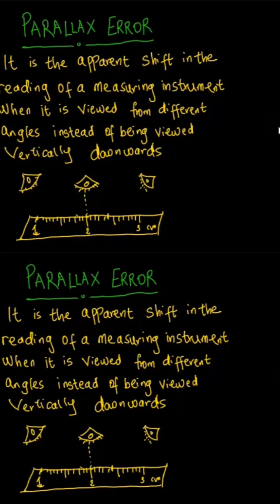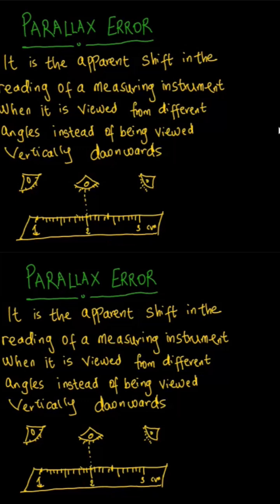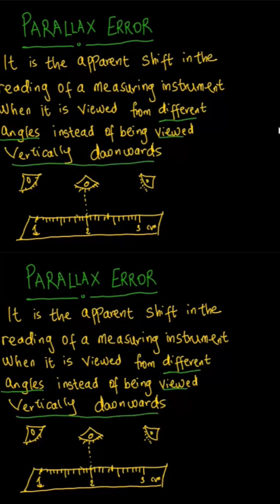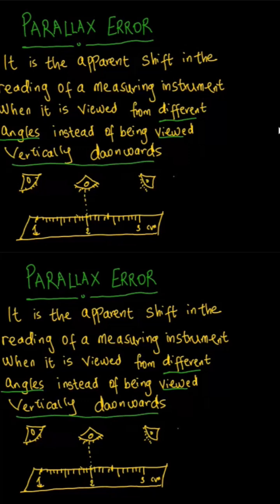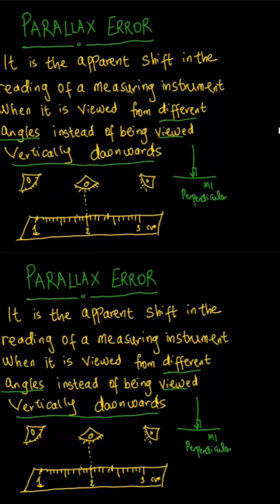Measurement III – Accuracy vs Precision, Parallax Error & Uncertainty Explained.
🎯 Understanding Accuracy in Measurement | Accuracy, Precision & Errors Explained

In this video, you'll gain a clear understanding of Degree of Accuracy, Accuracy vs Precision, Reading and Measuring Accuracy, Parallax Error, and Estimated Uncertainty. They are all essential topics in Physics.

💡 Whether you are preparing for exams like UTME, WAEC, NECO, GCE, IGCSE or simply want to strengthen your foundation in measurements, this video breaks down these concepts in the simplest way possible  with relatable examples, clear visuals and practice questions.

📌 What You'll Learn:
- What is the Degree of Accuracy?
- Difference between Accuracy and Precision
- How to read and measure accurately
- what causes Parallax Error and how to avoid it
- How to estimate uncertainty in measurements
- Real-life applications of accuracy in science